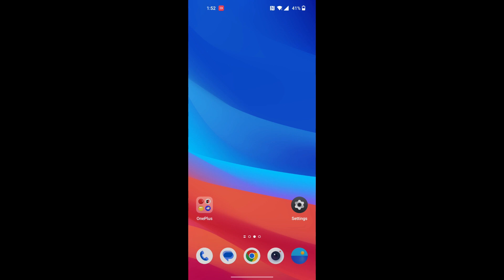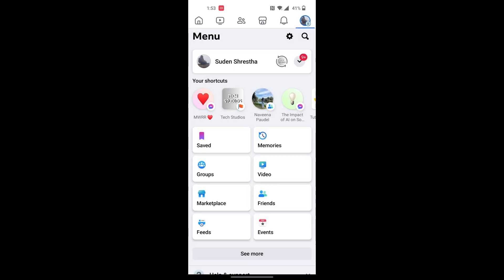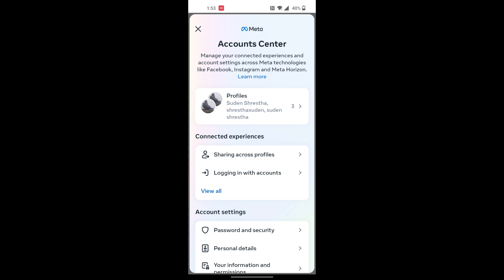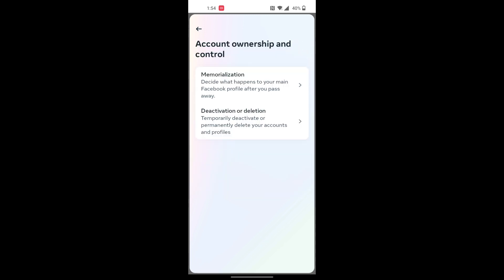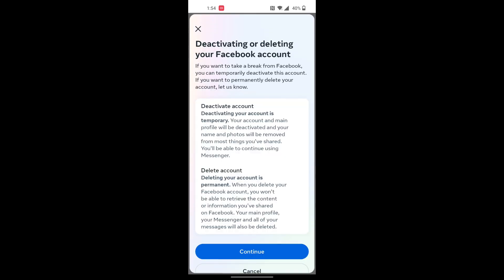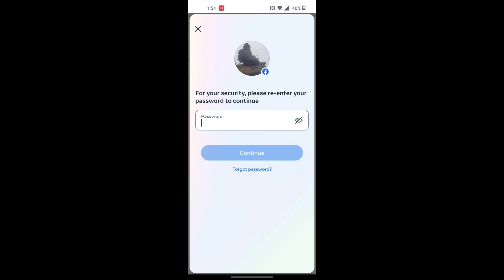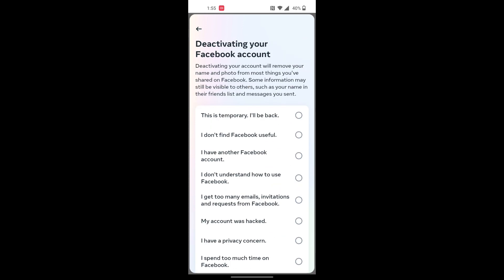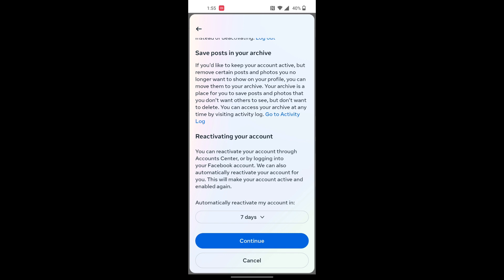How to Deactivate Facebook Account on Phone?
How to Deactivate Facebook Account on Phone? (FAST & EASY Guide) | TutorialGurudev

Description:

Feeling overwhelmed by Facebook?  Take a break and learn how to deactivate your Facebook account on your phone in under 5 minutes! This easy-to-follow tutorial by TutorialGurudev will guide you through the process step-by-step, ensuring a smooth and hassle-free experience.